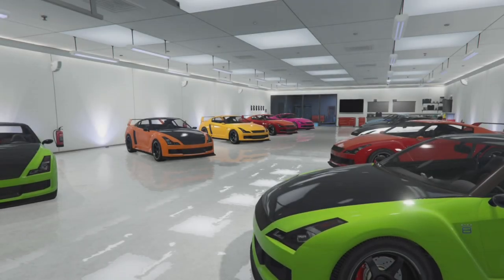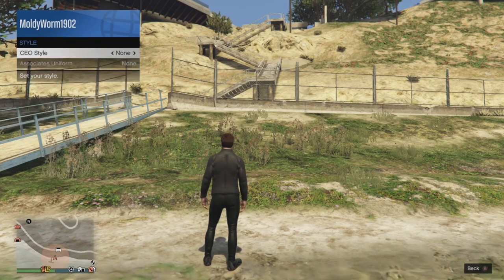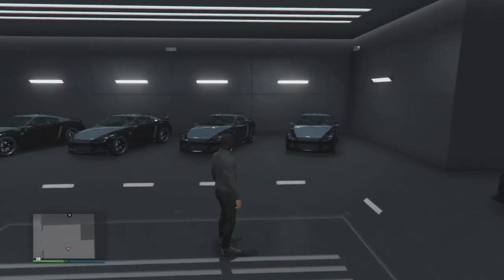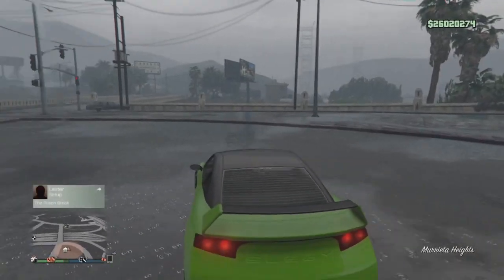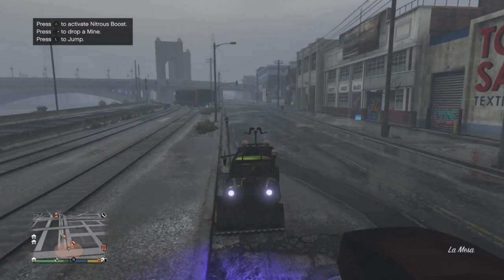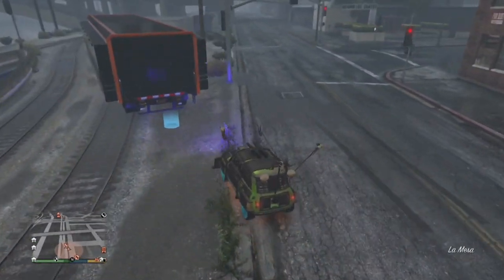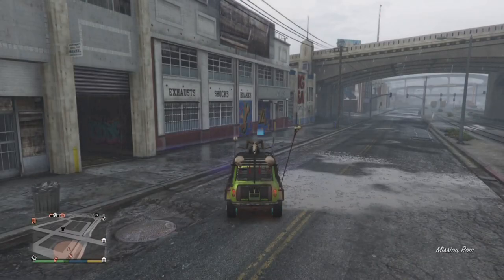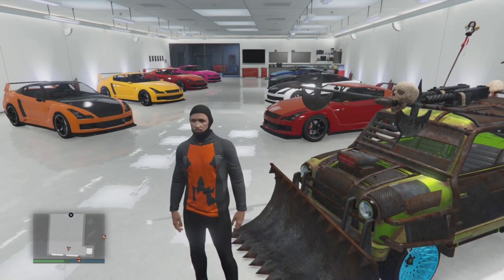*Patched* GTA Online| It's Back! - Auto Shop Car Dupe Glitch